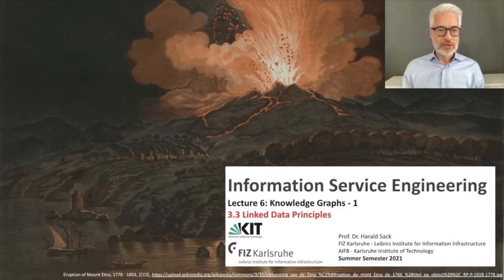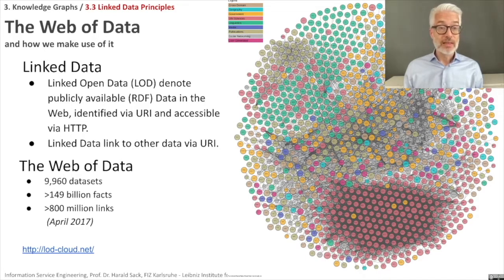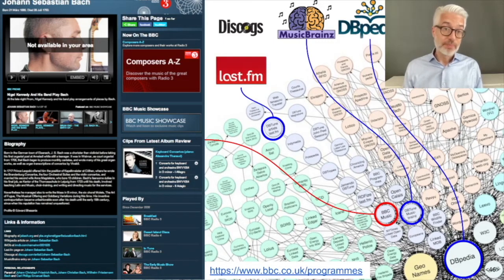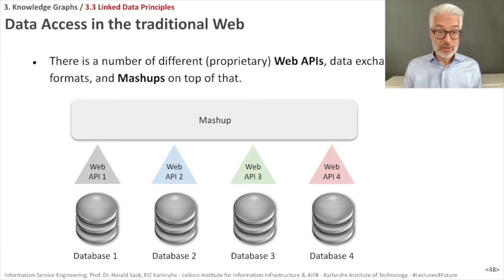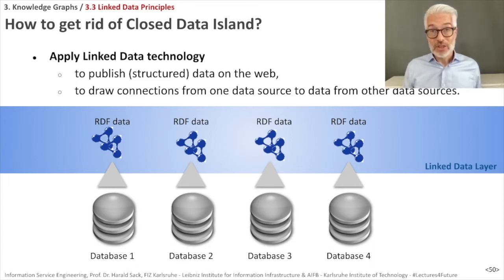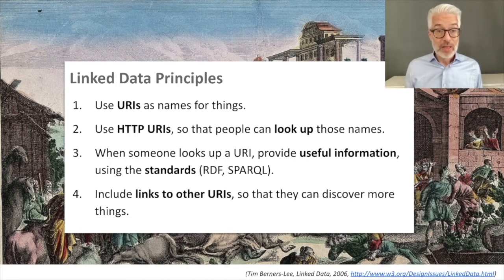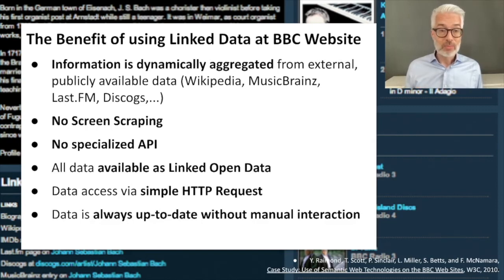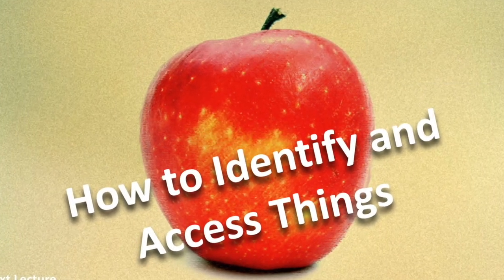03.3 - ISE2021 - Linked Data Principles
3.3 Linked Data Principles

- Traditional APIs
- Linked (Open) Data
- Linked Data Principles
- Benefits of the Linked Data approach